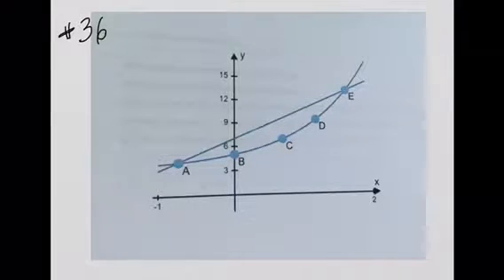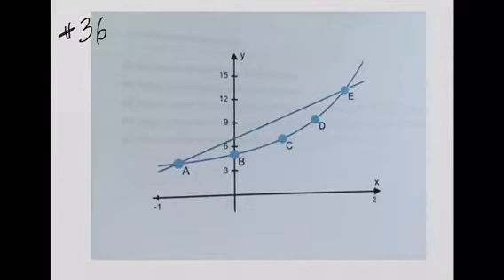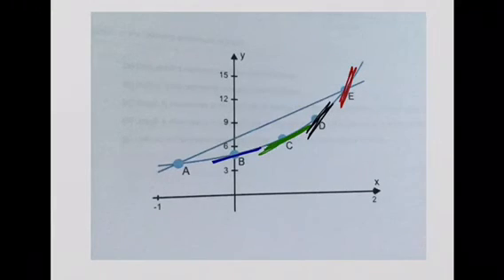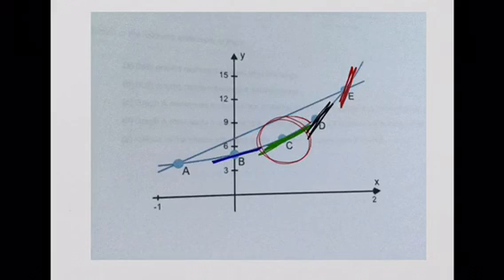Exam 2 Review #36